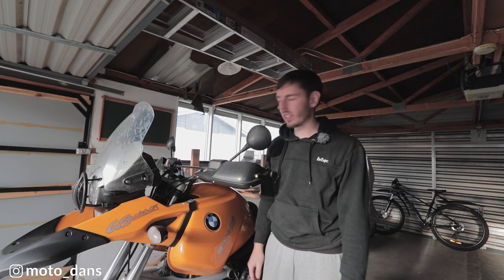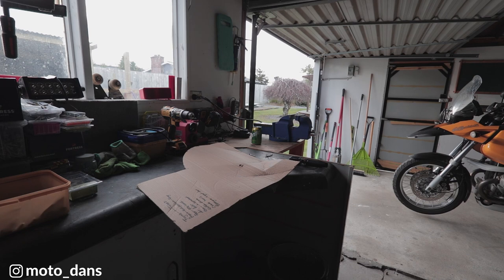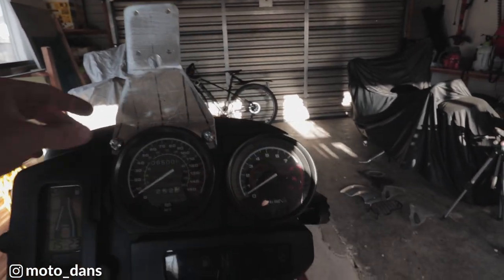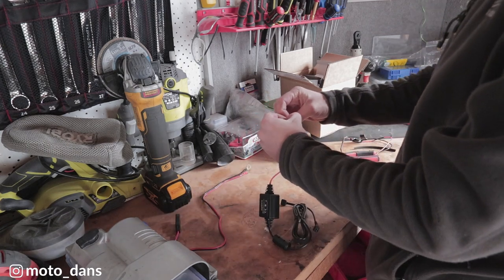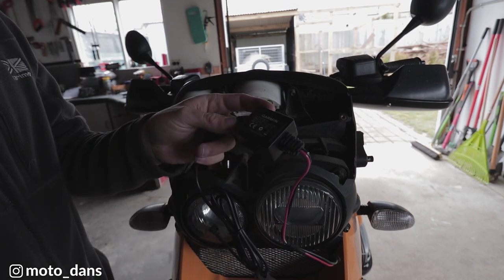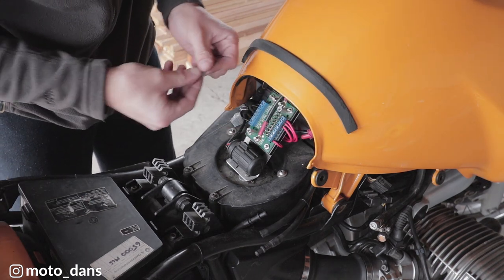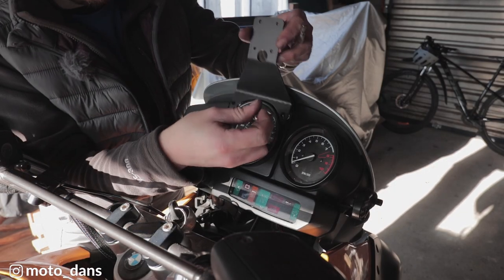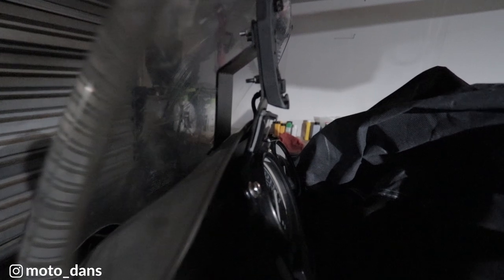Bmw R1150gs - Sat Nav Install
Hey Guys, Today i am making a mount for my Garmin Zumo sat nav to fit onto my 2002 Bmw 110gs